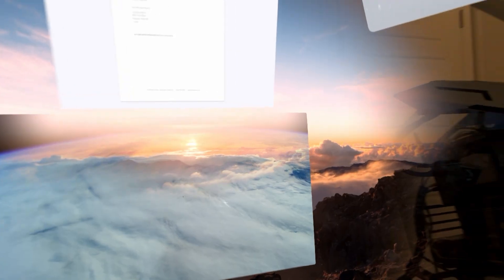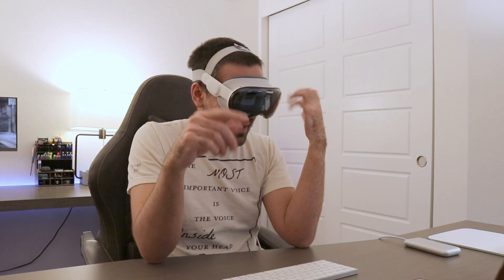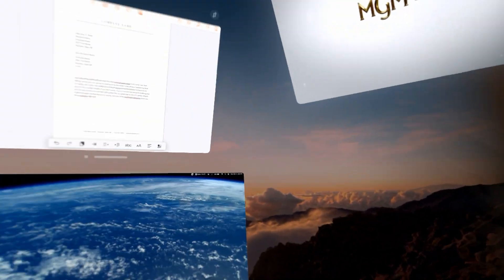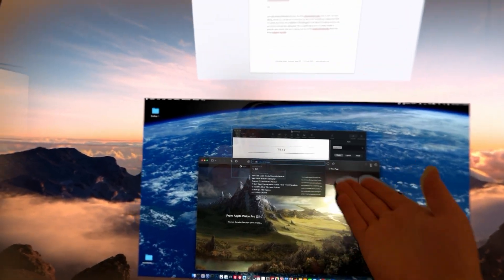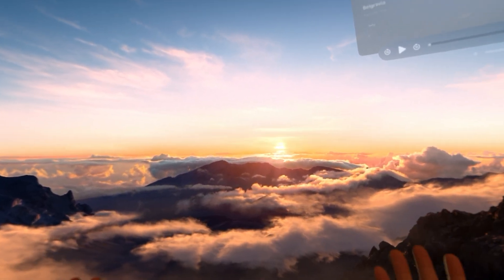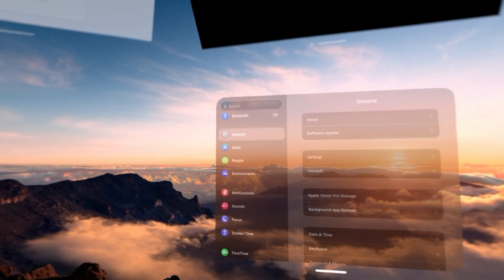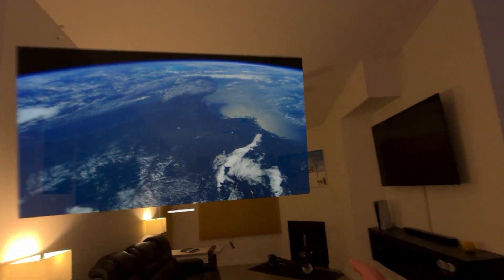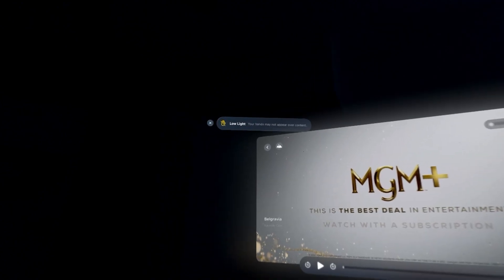Answering YOUR Questions About the Vision Pro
Common questions about the Vision Pro - using both physical and digital keyboards, using the mouse between apps, virtual Desktop, using panoramas as environments, the movie experience, copying and pasting between your virtual desktop and Vision Pro apps, and more!

🎶 🎶    MUSIC    🎶 🎶

📖📖📖  CHAPTERS  📖📖📖

0:00 Introduction
0:16 Typing
1:00 Virtual Keyboard
1:52 Physical Keyboard
2:51 Desktop Window
3:21 Mouse
4:30 Copy & Paste
5:30 Movie Experience
7:19 Photos as Environments
7:56 Battery Life
8:13 Controlling with Voice
9:15 Buying Accessories
10:03 Disorientation
11:12 Using in the Dark
11:56 Ending

Whoa, if you made it to the bottom of this description box, I'm impressed!!!